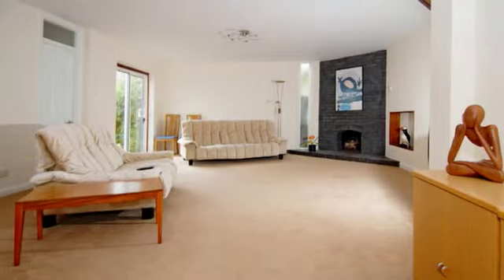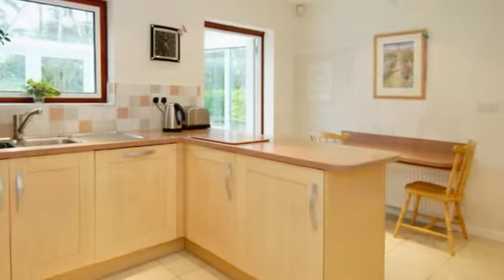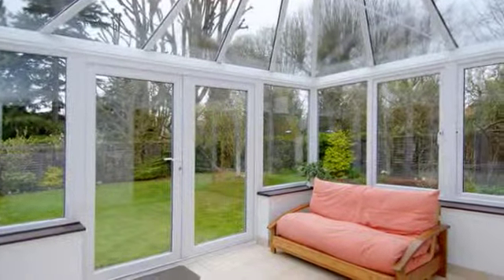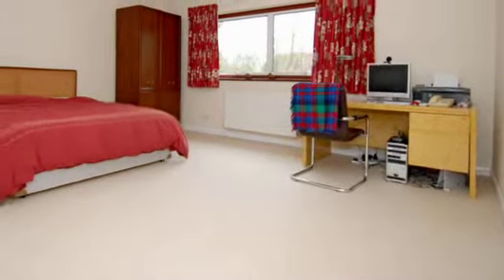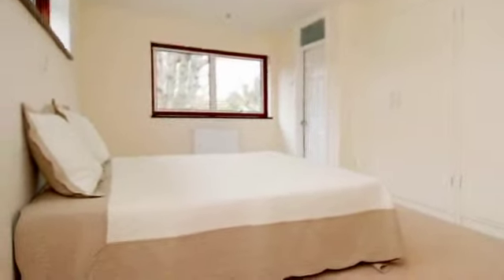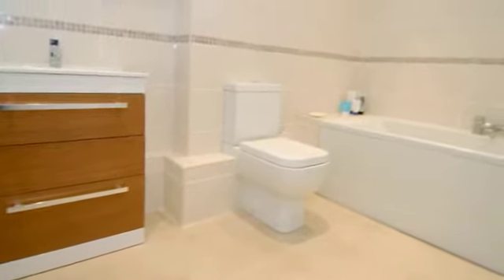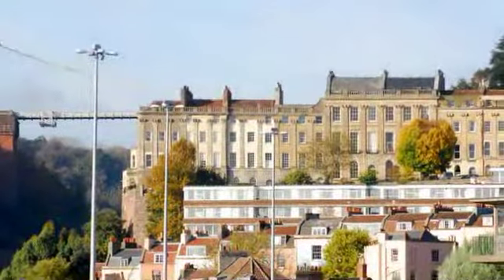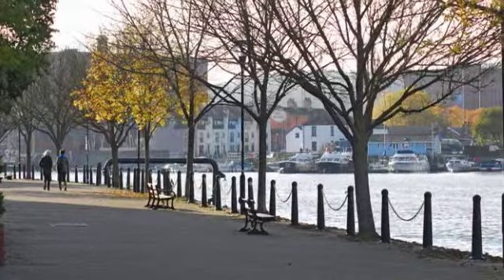127223 - Cheyne Road